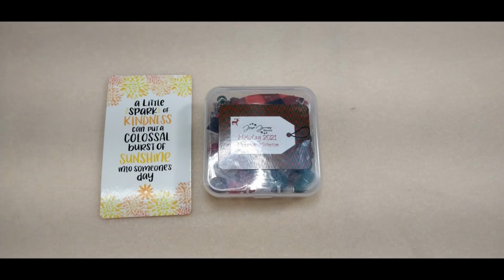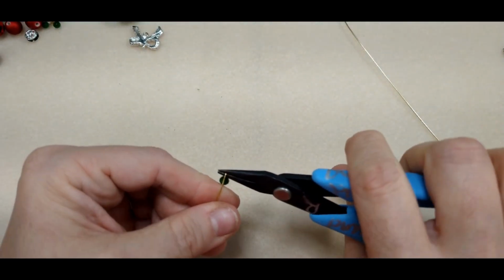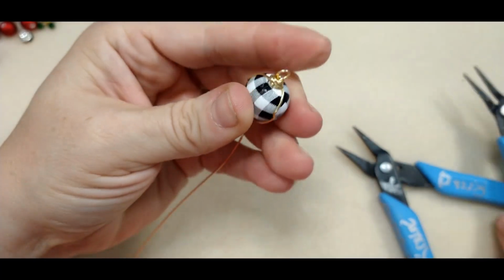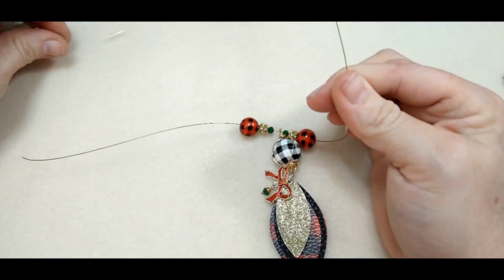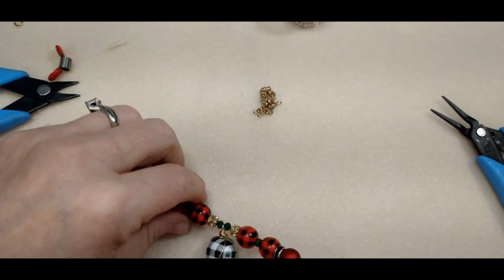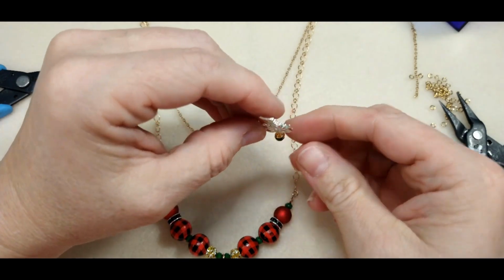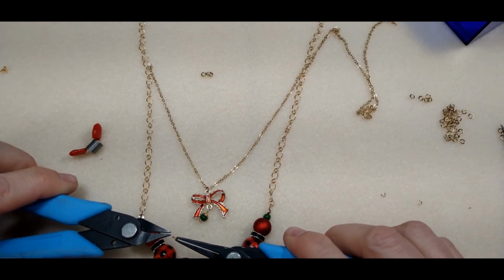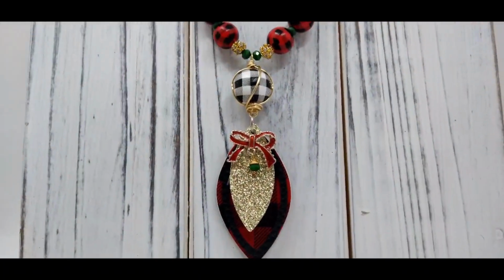DIY Buffalo Plaid Christmas Multi-strand necklace DIY with Wendy Whitman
Ready for some rustic glam jewelry? Join Wendy Whitman as she creates a beautiful gold multi-strand necklace with our Mountain Mistletoe bead mix. Featuring the Buffalo Plaid beads. This project will showcase some jewelry techniques and ideas perfect for all levels of experience - so get a warm beverage and join us for this tutorial.

Basic jewelry tools, stringing wire (she uses 7 strand), head pins, and a clasp/closure will also be needed for this project.